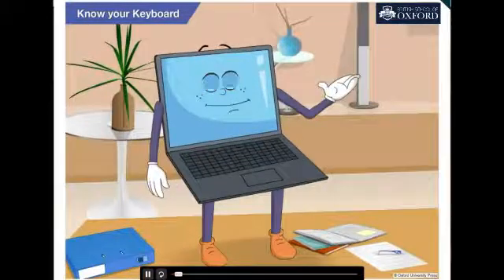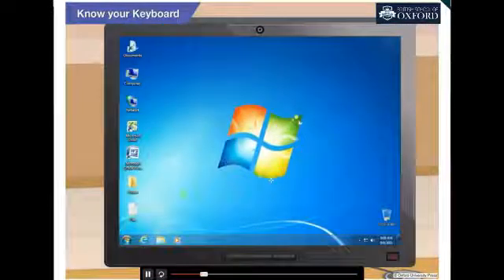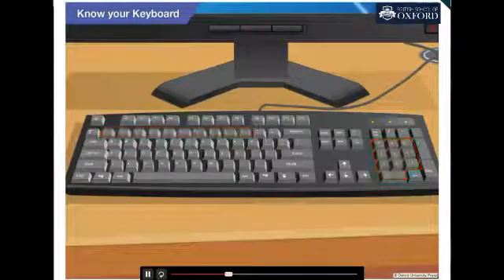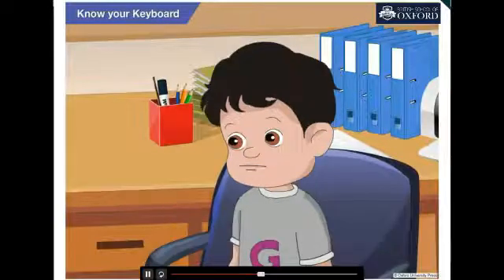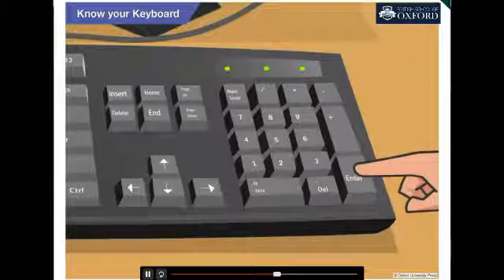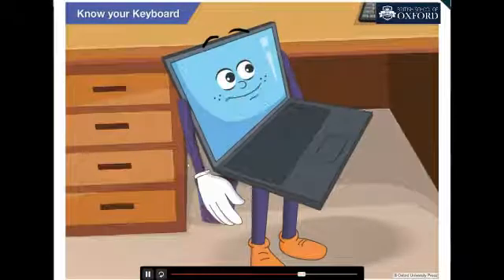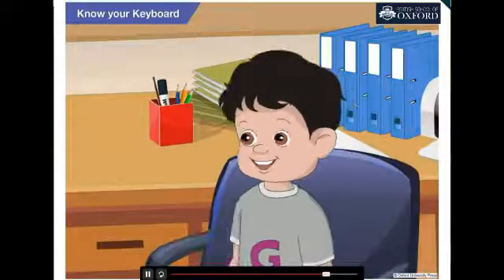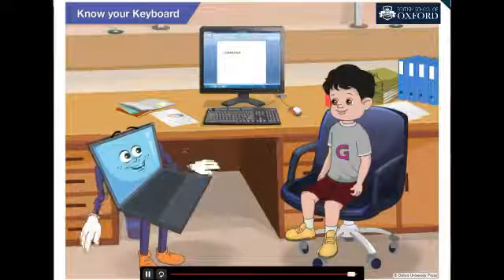Grade-1#Computer:Topic:Know your key board